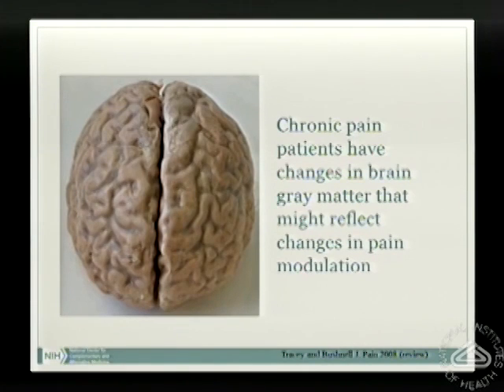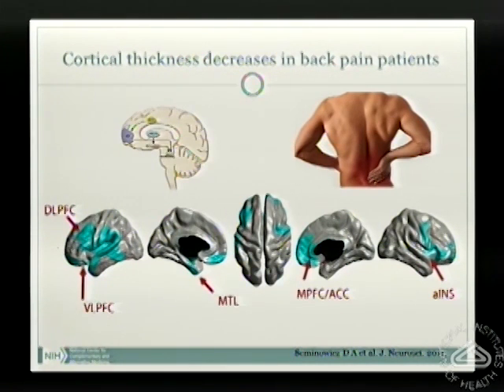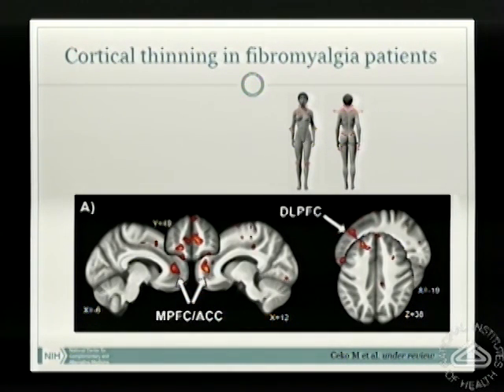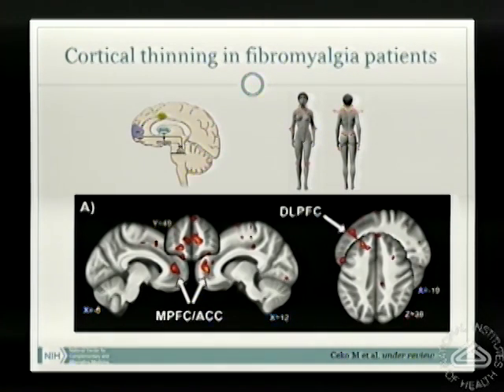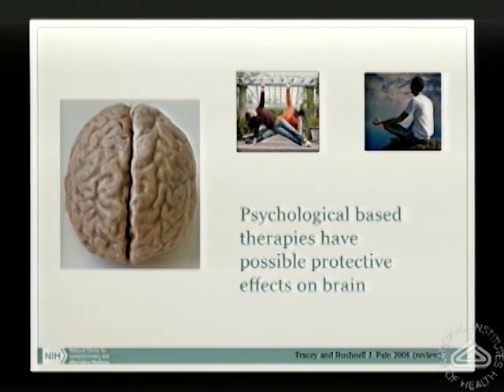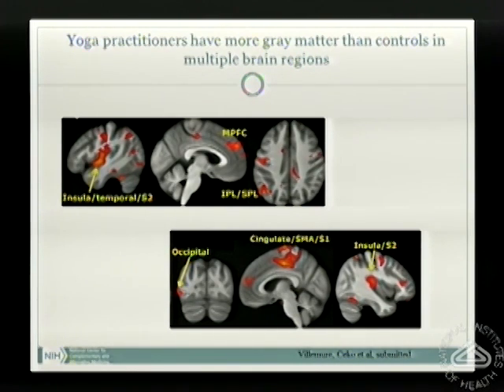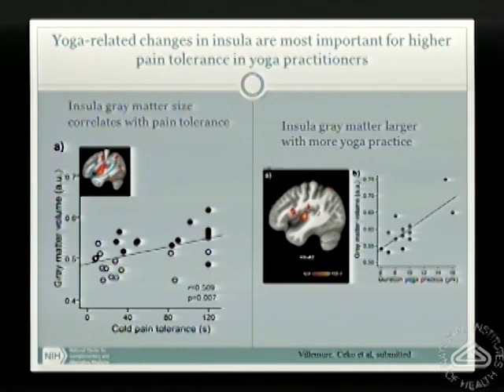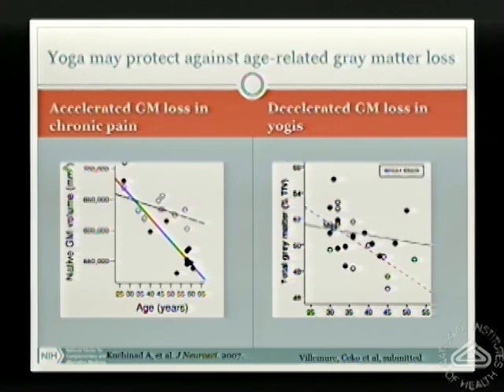Brain Changes in Chronic Pain Patients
In this clip (6 of 10): Imaging studies have shown changes in brain anatomy in people who are longtime chronic pain patients, such as accelerated loss of gray matter. "Psychologically based" approaches such as meditation and yoga may be protective, although more study is needed. This clip is part of the lecture "The Neural Basis of Mind-Body Pain Therapies" by M. Catherine Bushnell, Ph.D., scientific director of the Division of Intramural Research, NCCAM, NIH. This lecture, given at NIH in 2013, is part of the NCCAM Online Continuing Education Series. Free CME/CEU credit is available to health professionals